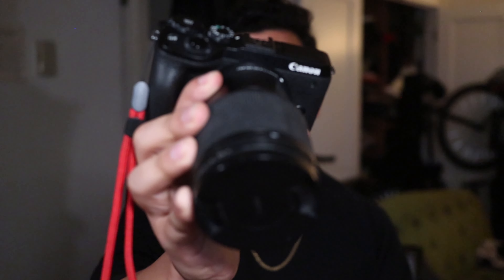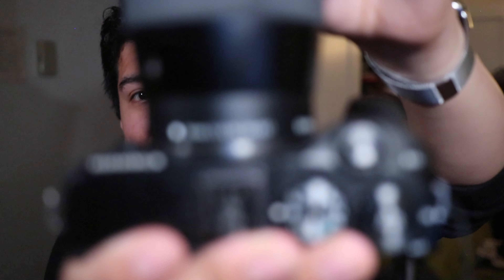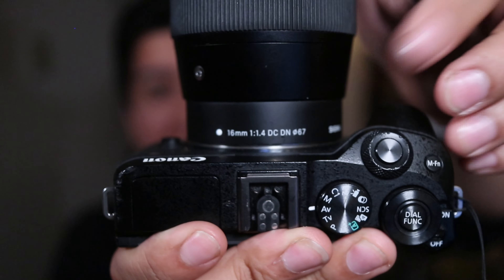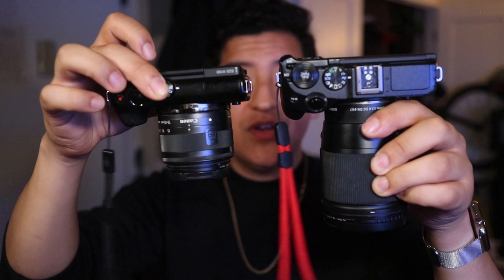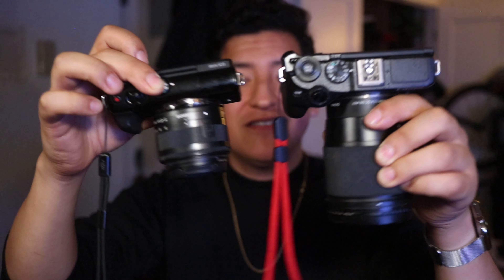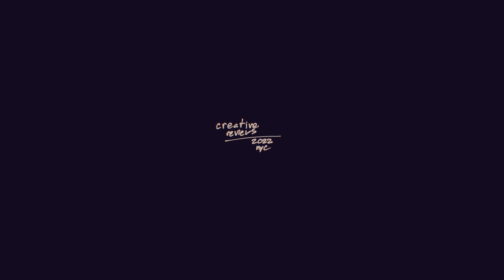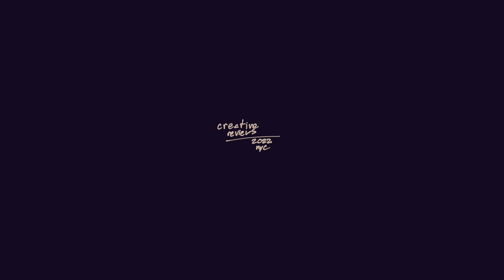Canon M6 II in 2022: RIP To Canon EF-M Mount